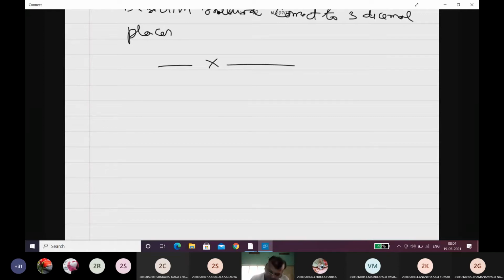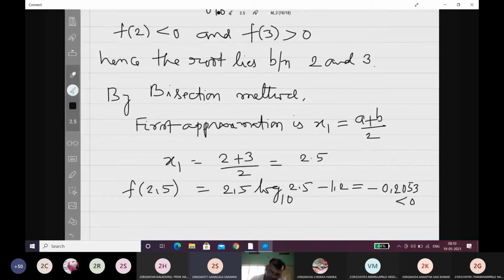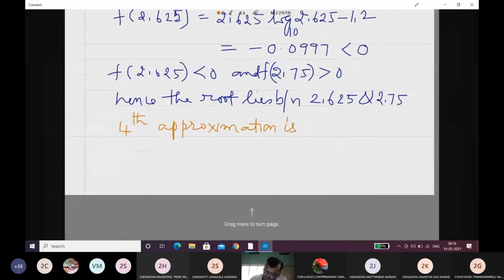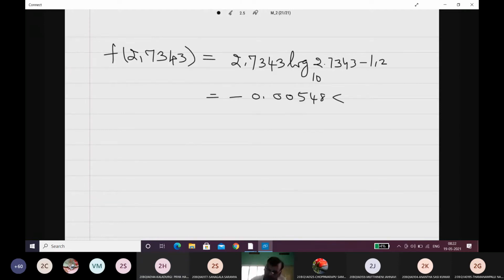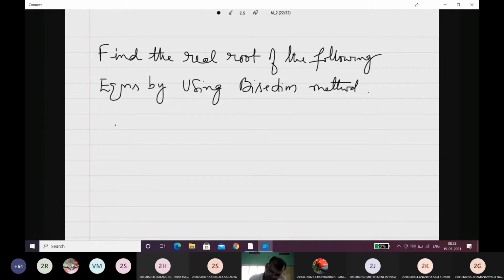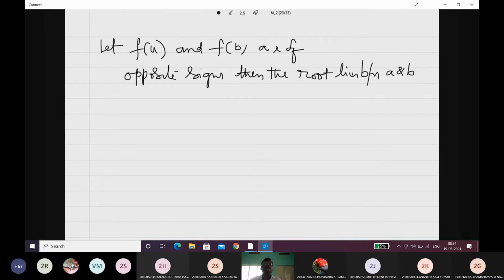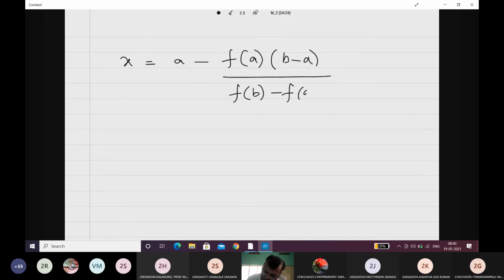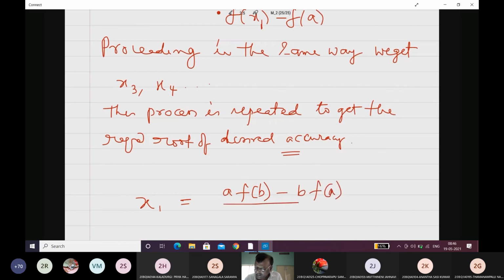Problems On Bisection Method-(part-2)